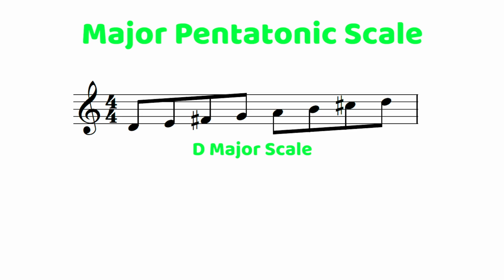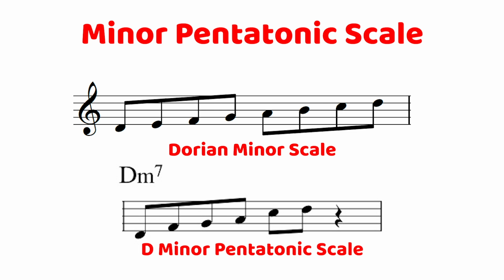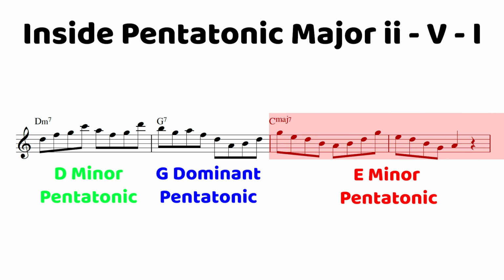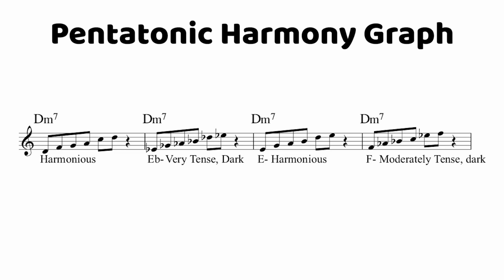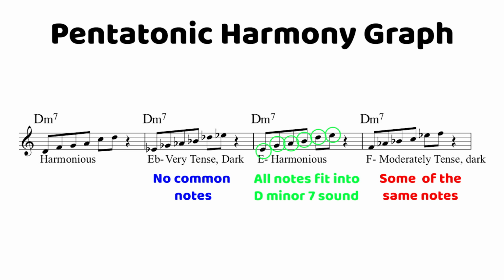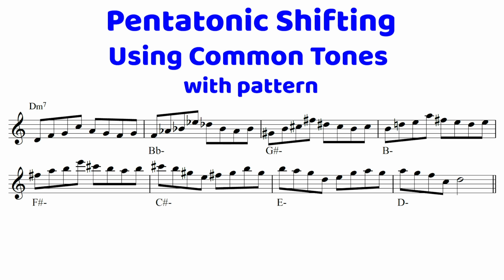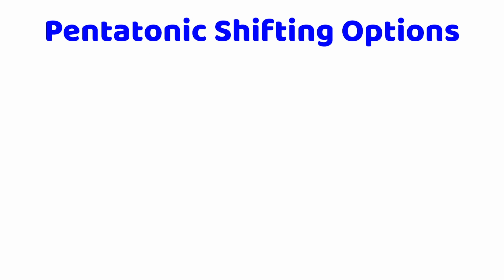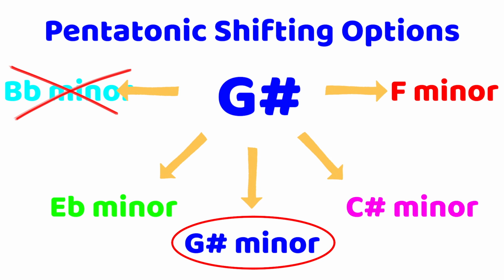3 Steps To Pentatonic Mastery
Chad LB plays Nexus Saxophones, Mouthpieces and Reeds.

Chad LB is an international recording artist who has toured globally as a bandleader, and with superstars ranging from Chris Botti to Taylor Swift. He has been a featured soloist with premiere ensembles like the Juilliard Jazz Orchestra, and was formerly a member of the multi GRAMMY winning Afro Latin Jazz Orchestra. Despite his demanding tour schedule, Chad is on faculty as a visiting artist at the San Francisco Conservatory of Music for their new Roots, Jazz and American Music degree program.